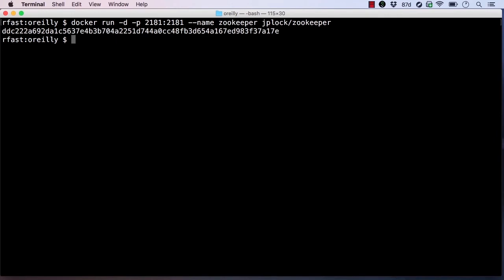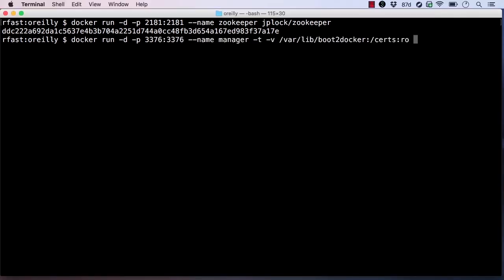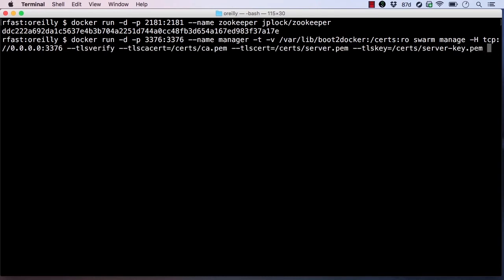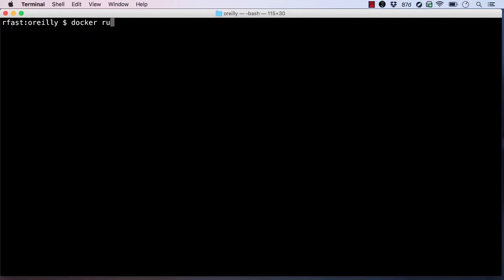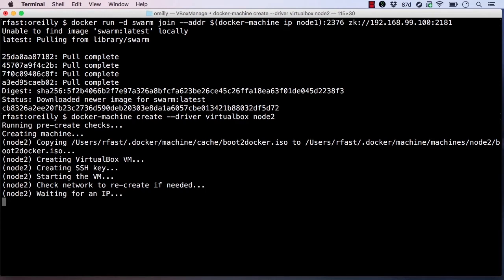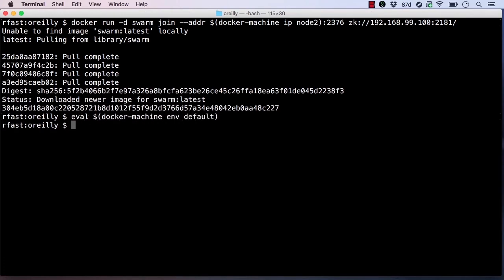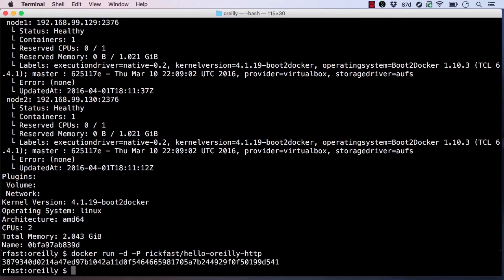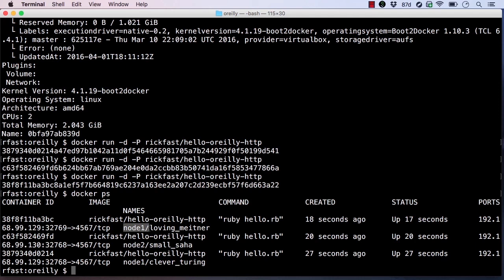Docker Extras - Introduction of Docker Swarm - Lesson 01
Docker Extras -  Introduction of Docker Swarm